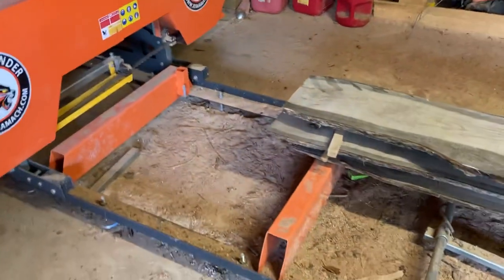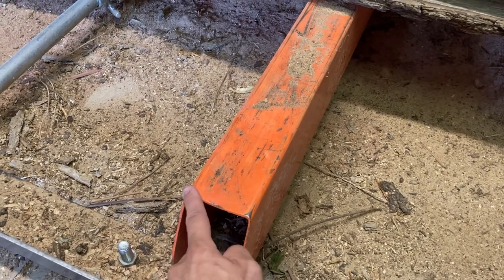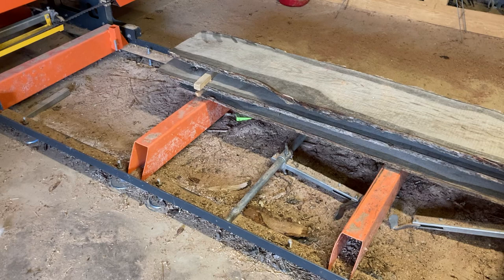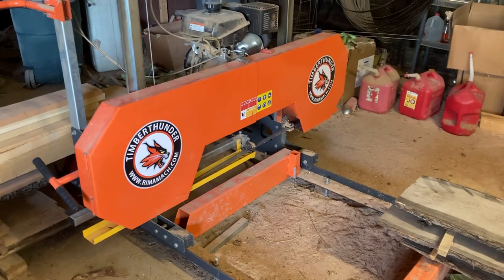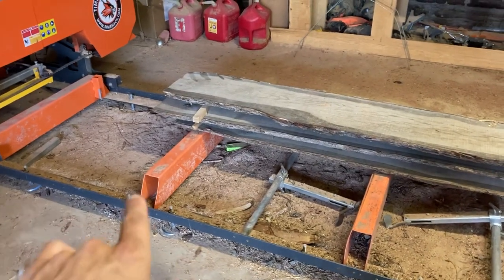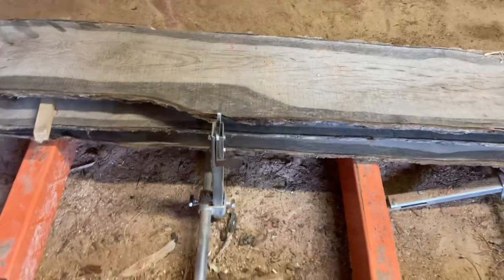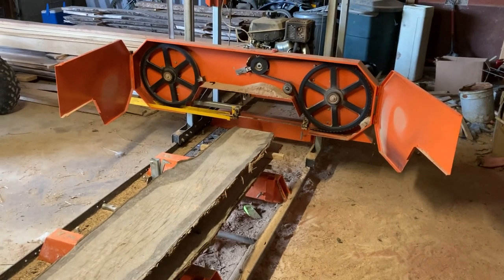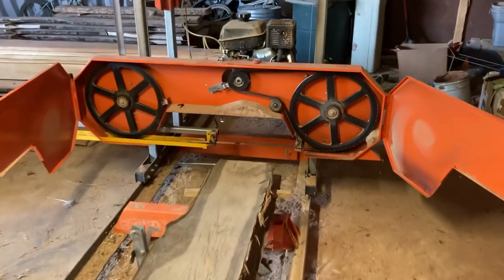Cheap Chinese Sawmill! Will the Rima RS31G hold up?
Before I bought this mill I had several people tell me not to buy this “cheap Chinese junk”. So obviously I didn’t listen, but is it junk?

2 years later I can definitely say it’s not cheap junk. This Chinese sawmill and motor are quite the opposite, very dependable and useful.

Although all things have limits, for the price I feel Rima sells a good mill. They seem to continually observe and improve as well.